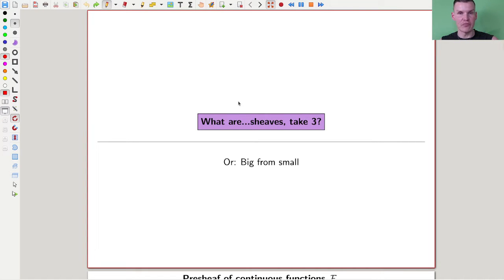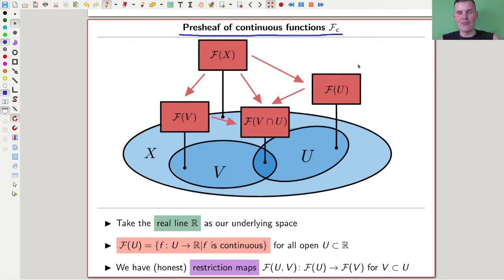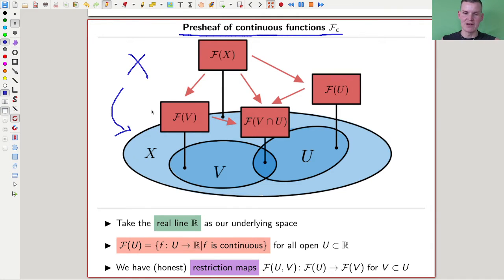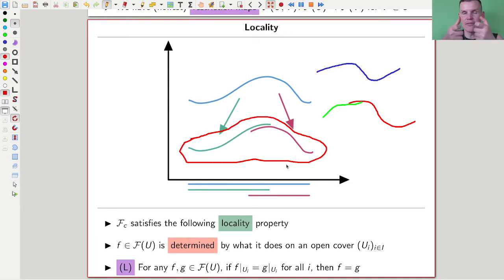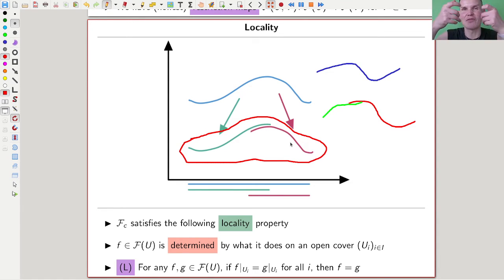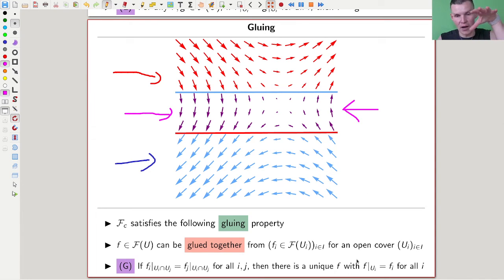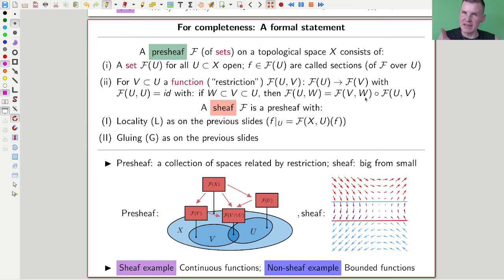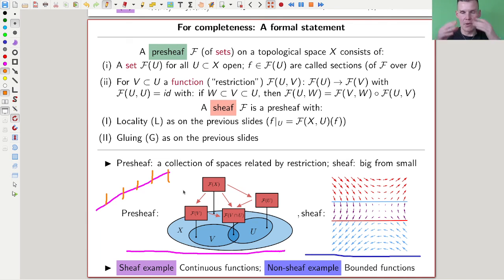What are...sheaves, take 3?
Goal.

This time.
What are...sheaves, take 3? Or: Big from small.

Slides.

Thumbnail.

Pictures used.

Computer talk.